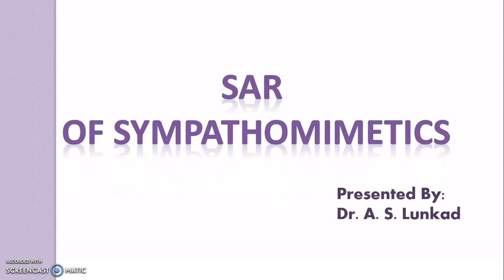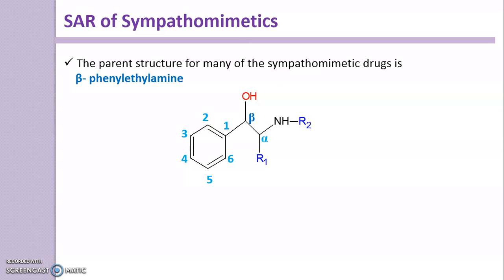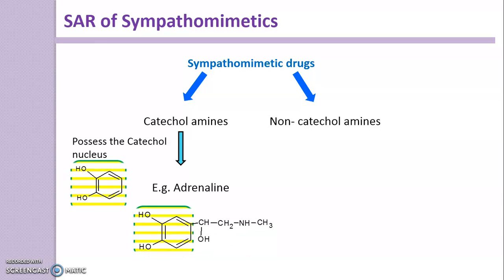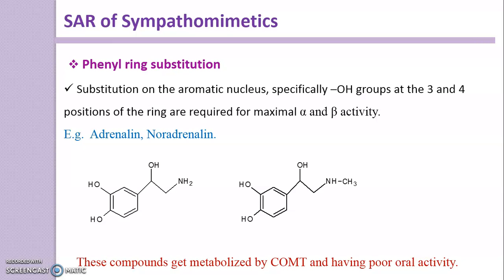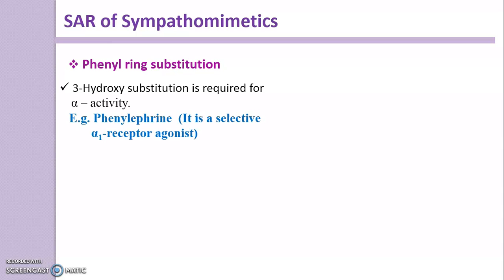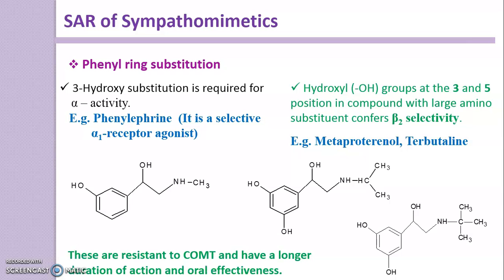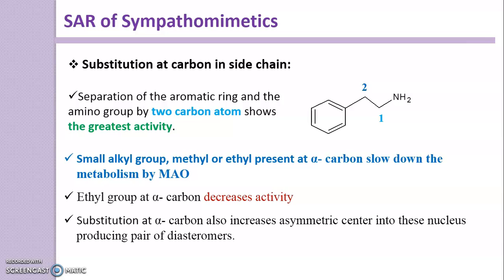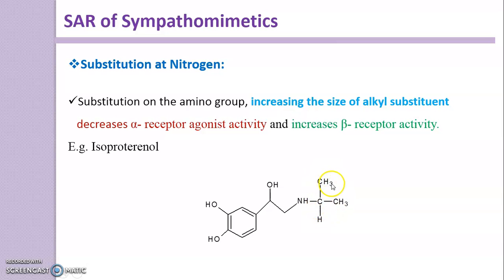SAR of Sympathomimetics || SAR of Adrenergic agents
This video contains in detail about structural activity relationship of Sympathomimetic drugs with appropriate examples.